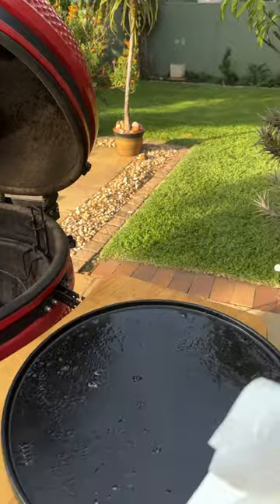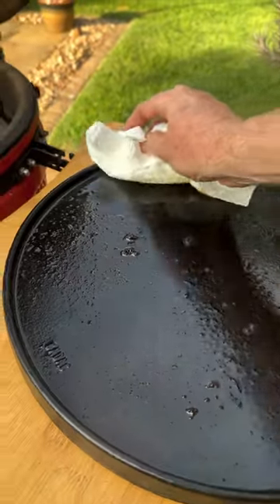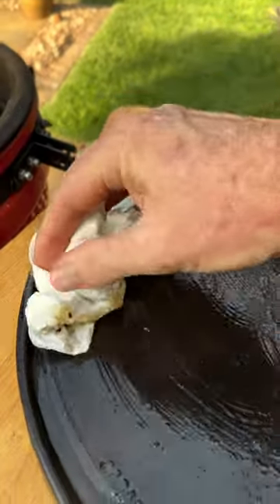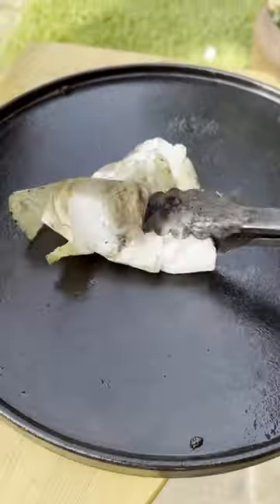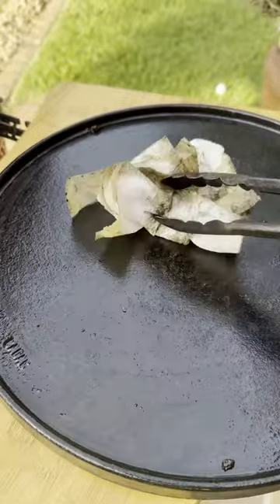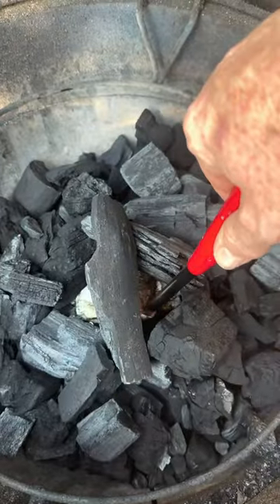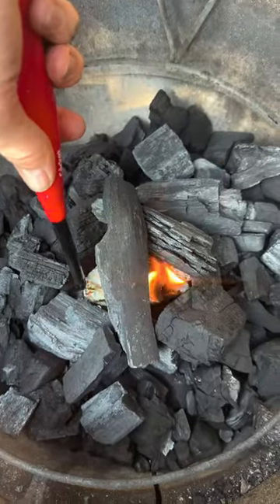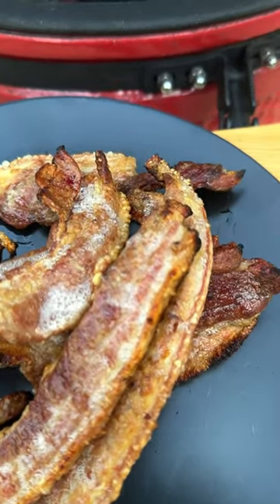Greasy paper towels transform into firelighters braaimaster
If you forget to buy fire-lighters and need to get the braai fire lit ASAP,  this awesome life hack will save you a trip to the store.

I learned this neat little trick from my grandfather, and not because he forgot to buy fire-lighters. During and after WW2, money and luxuries like firefighters were scarce, so he always had a bucket of greasy newspapers and paper towels that he would use to start the fire.

Even in his later years, he refused to use fire-lighters. He would always say he could not stand the smell of the fire-lighters, but we all knew it was a case of old habits die hard.

Although I use fire-lighters, I always keep some greasy paper towels handy for those days when the fire-lighters are finished, and I'm too lazy to go to the shops.

Thanks, grandad!